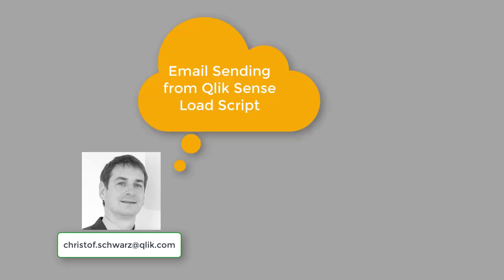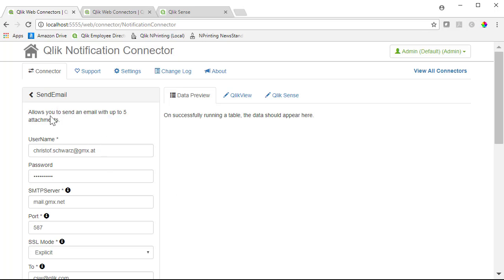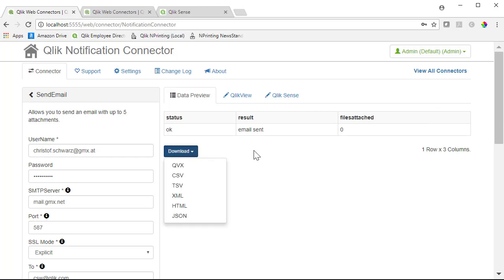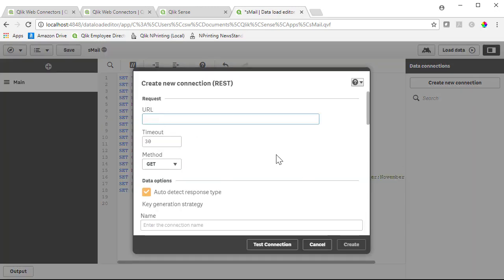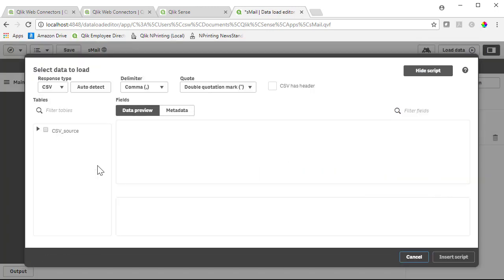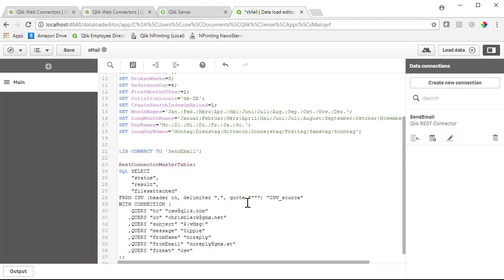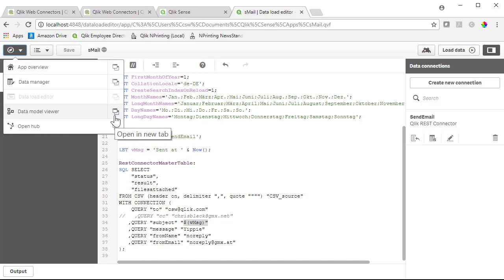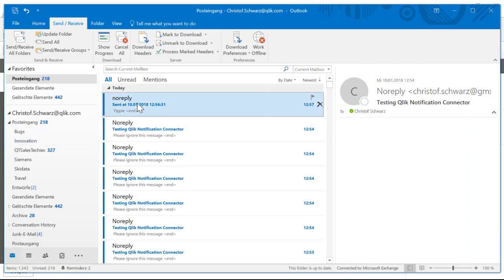Sending Emails with Qlik Sense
Set up the Qlik Web Connectors to allow sending of emails from Qlik Sense Load Script (no legacy mode).